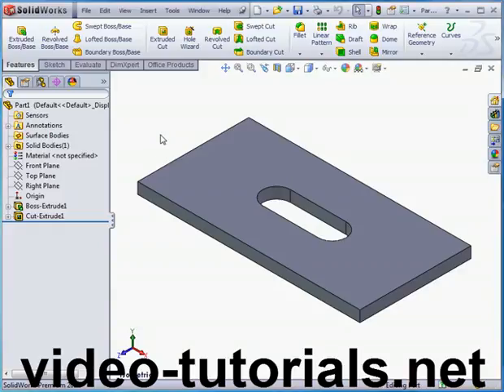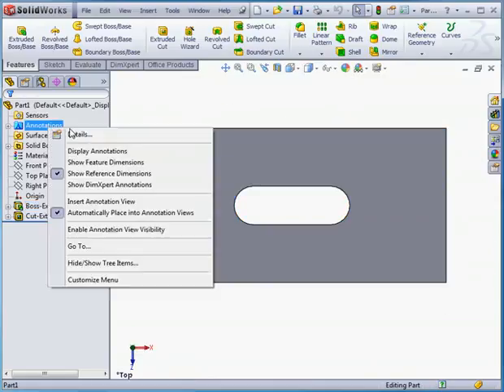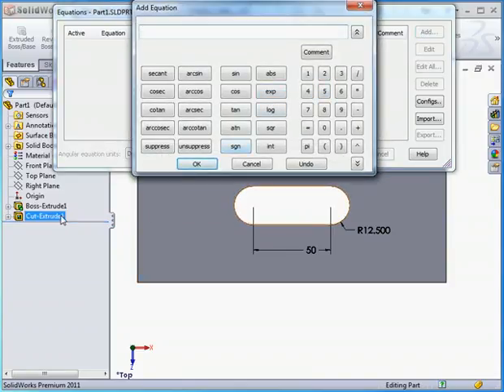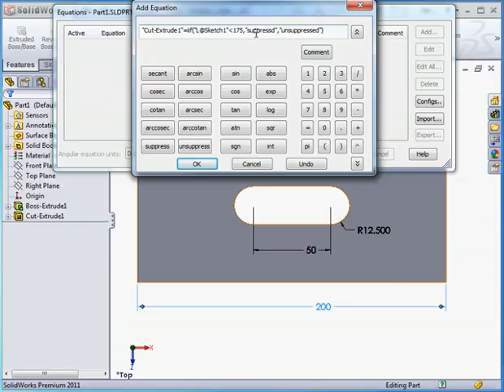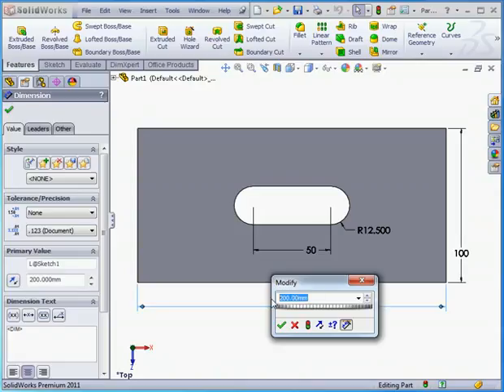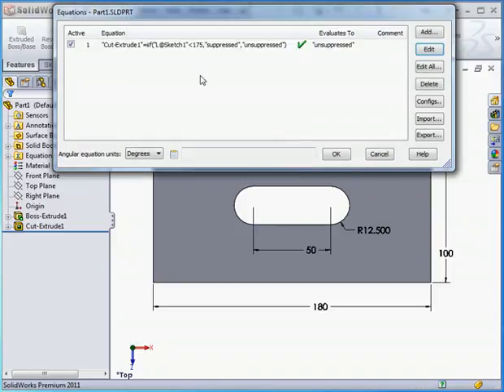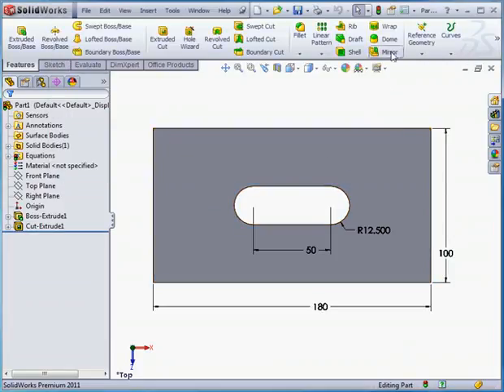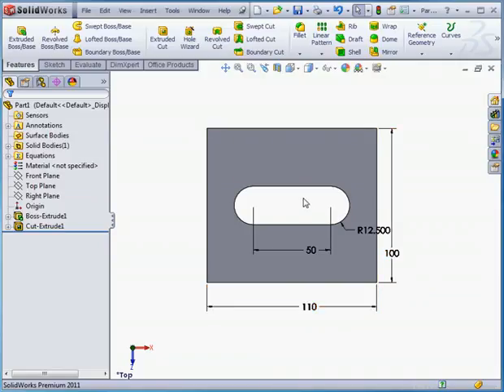SolidWorks использование уравнений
Вступайте группу для обсуждения возникших вопросов по поводу SolidWorks... Взаимопомощь и приятно проведенный досуг!!! Всем успехов)